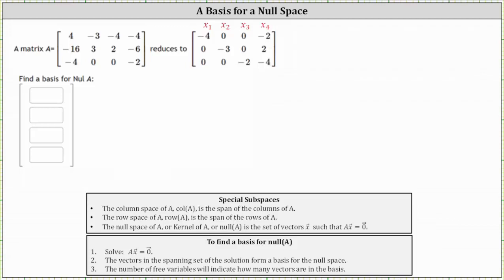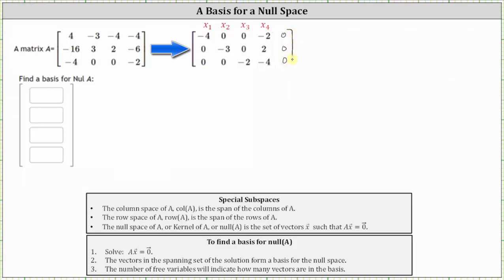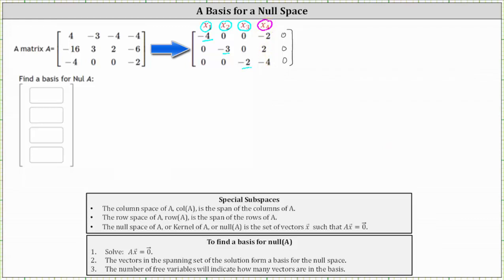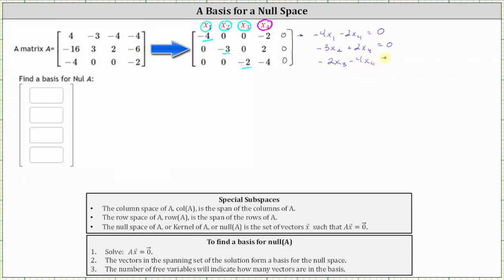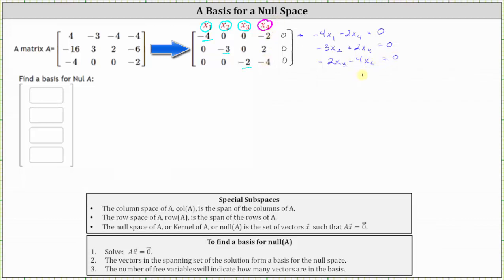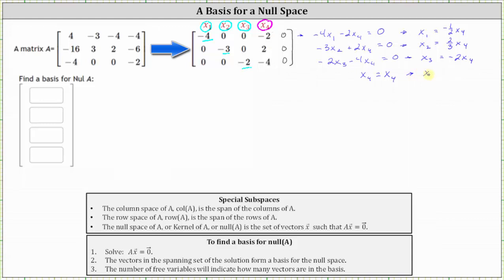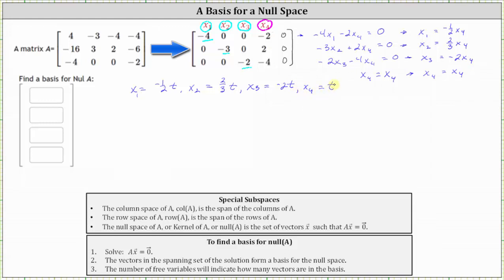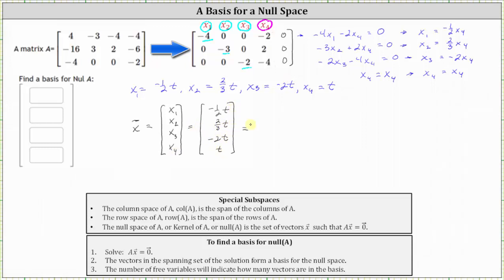Determine a Basis of the Null Space of a Matrix (Ex 2)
This video explains how to determine a basis for a null space given a matrix.